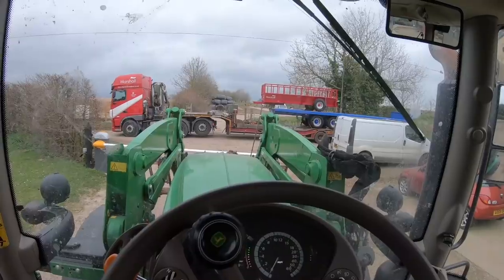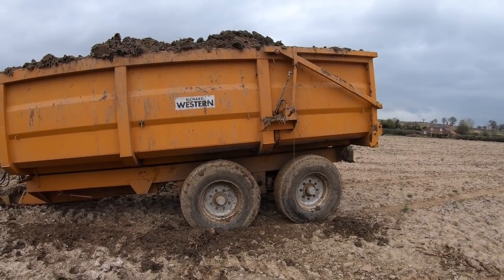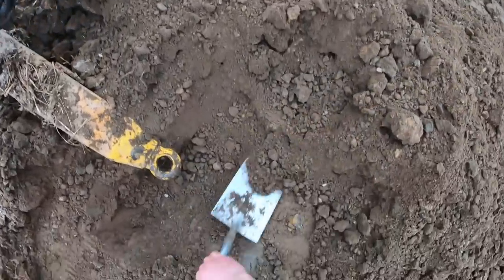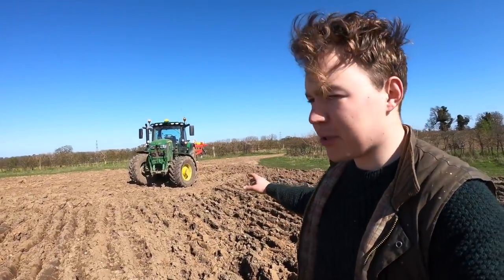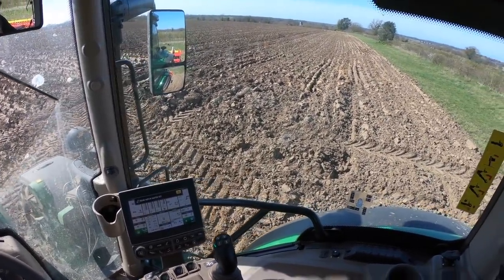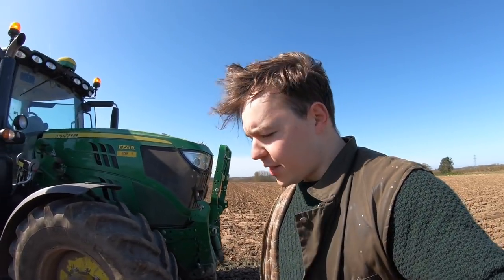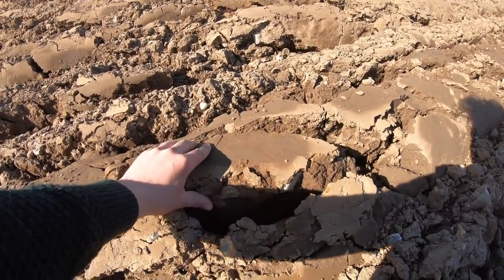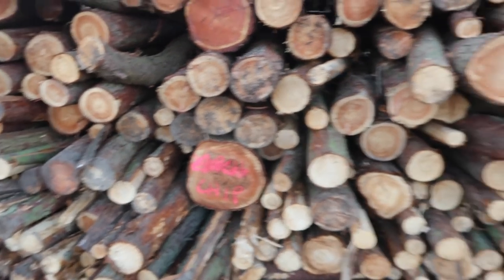TAKING DELIVERY OF THE MARSHALL FEED TRAILER!!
In today's episode of Olly's Farm we receive a Marshall feed trailer,  i get the trailer stuck, cultivate the land ready for barley, and discuss the new biomass business, Enjoy!